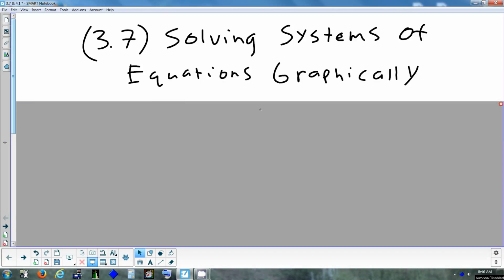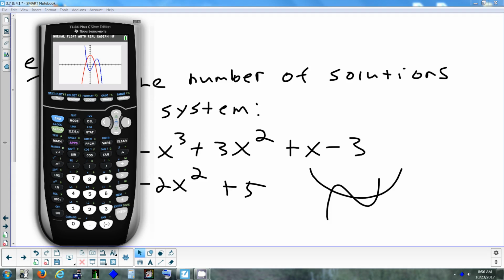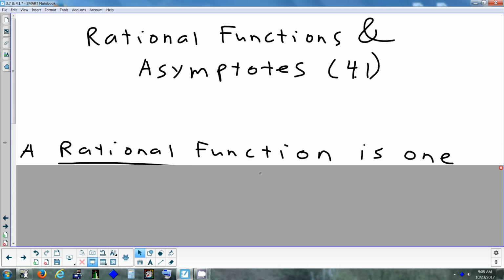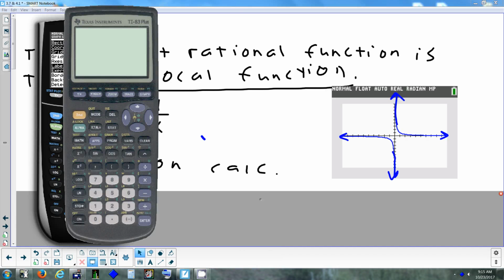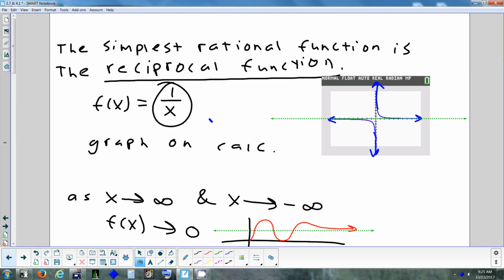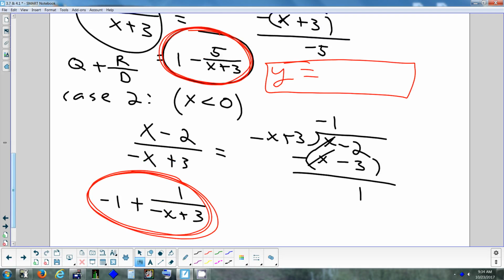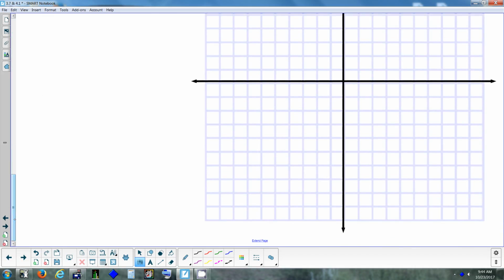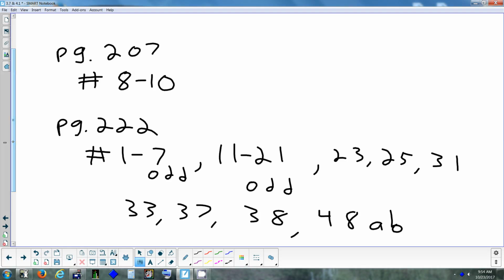3.7 & 4.1 Solving Systems Graphically & Rational Functions 10-23-17